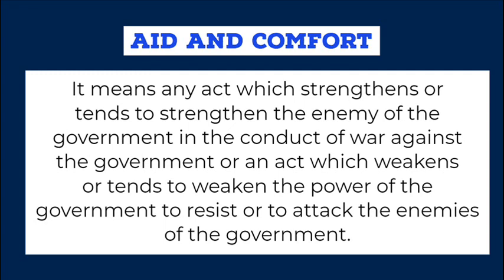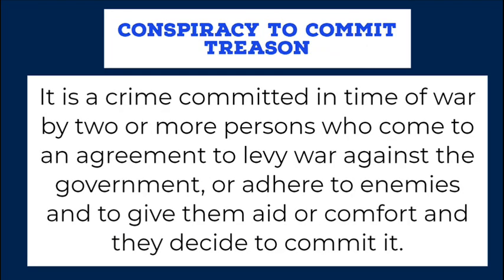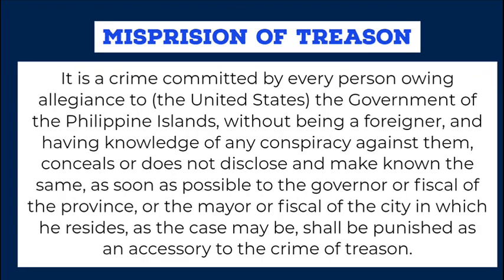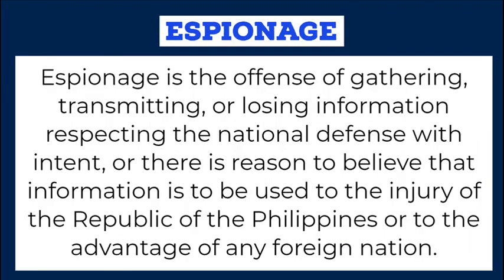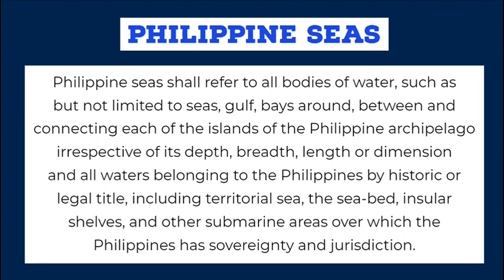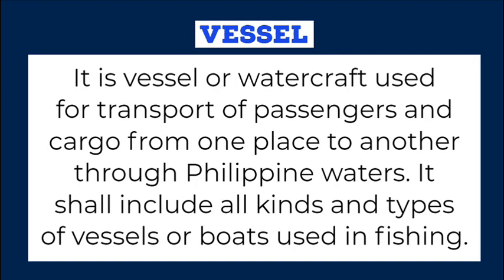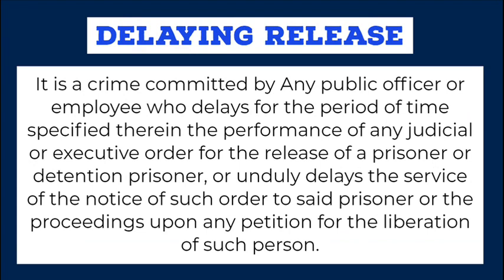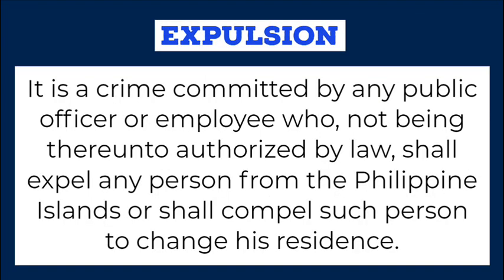Criminal Law Book 2 [Part 1]; DEFINITION OF TERMS